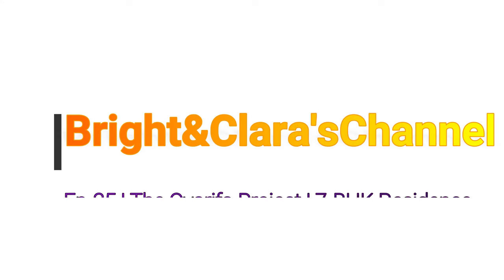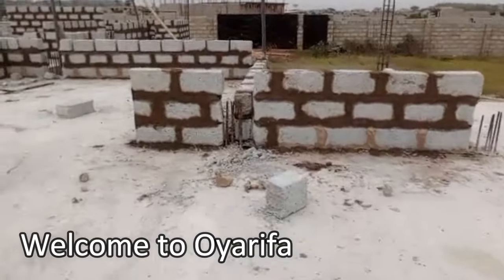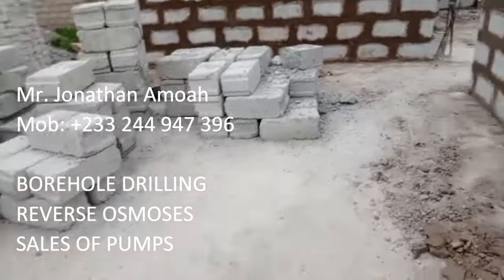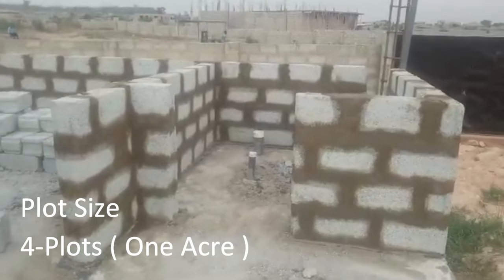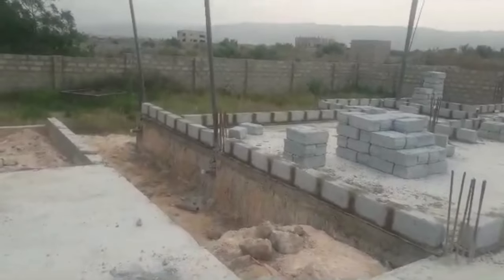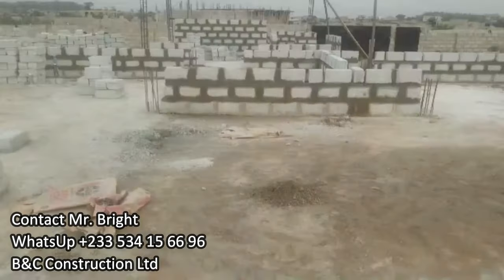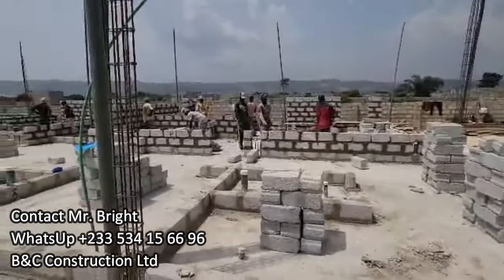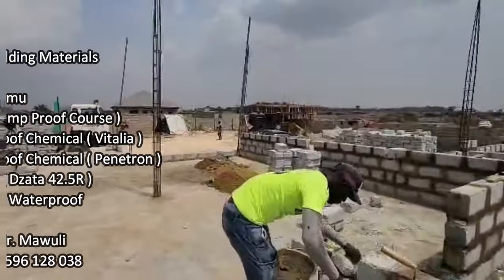The Block work is coming up nicely | Ep-35 | The Oyarifa Project